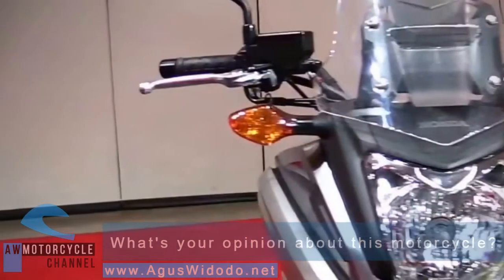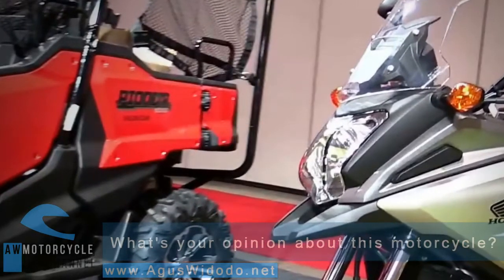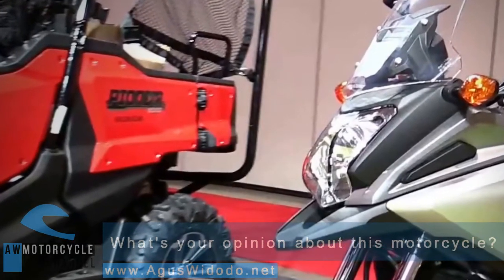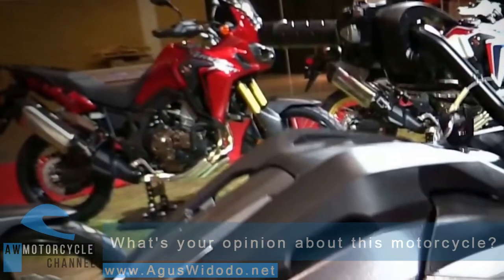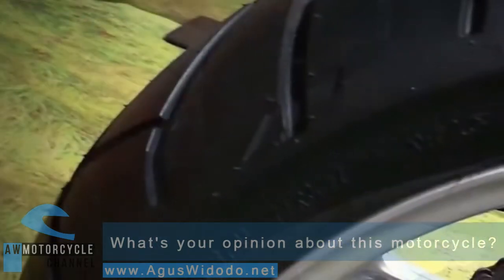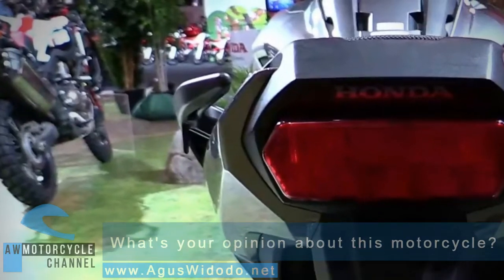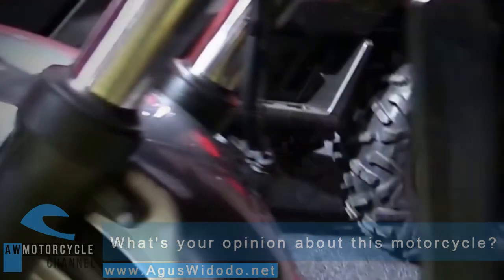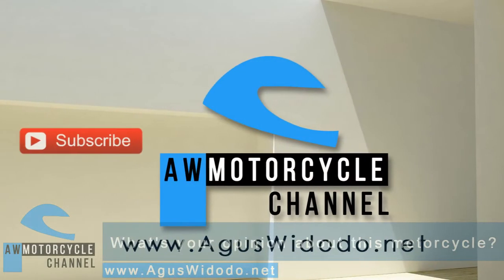Honda NC750X 2017 Please Give Motorcycles Review for 2018 & 2019 Better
Honda NC750X 2017 Honda's ultimate commuting motorcycle was made more adventurous and even more practical for 2016 with a tough new look, LED lighting, revised front fork damping, expanded storage compartment plus LCD instruments with personalised colour options. The Dual Clutch Transmission machine received 3-level S mode, plus further software upgrades in both MT and AT riding modes. The frugal 750cc parallel twin gained EURO4 compliance and a revised exhaust muffler adding a much deeper tone. For 2017, the NC750X will be available in a new Candy Prominence Red

Since its introduction in 2012* the NC750X has enjoyed consistent popularity throughout Europe, making it a permanent fixture in the ranks of Europe's top ten bestselling motorcycles.

Reasons for its success are several: its ground-breaking, torque-laden twin-cylinder engine, which sips fuel while punching the bike forward in the low-to-mid rpm ranges, the relaxed, roomy riding position, wide handlebars and comfortable seat and riding position, the compliant, long-travel suspension and distinctive adventure styling all play their part.

The storage compartment (where the fuel tank would normally be) capable of holding a full-face helmet and Honda's unique DCT (Dual Clutch Transmission) that over a third of customers choose are further features that set the NC750X apart.

As a total package, the NC750X's qualities combine to create a motorcycle which functions superbly. For all types of riding - commuting, touring and simply riding for pleasure - it is a motorcycle with compelling all-round appeal. In 2016, both form and function were enhanced further, building on the NC750X's innovative DNA and making it feel – and work – even better again.

On 2017 and 2018 Inspiration Please give reviews and opinion based on your experience with this vehicles.
We wait for your reviews and opinion. Your information is very valuable for us as fans of this vehicle
All About Your Experience Test Drive - Preview - Review - First Look - What would you prefer?
Please write your opinion in the comments box below, we are waiting for your opinion.
AW Autos & Vehicles Youtube Channel